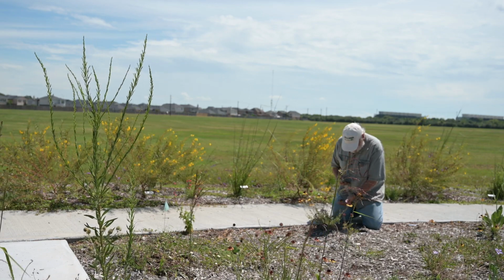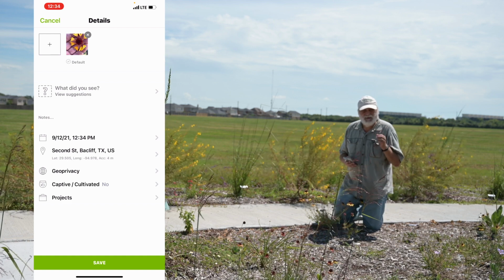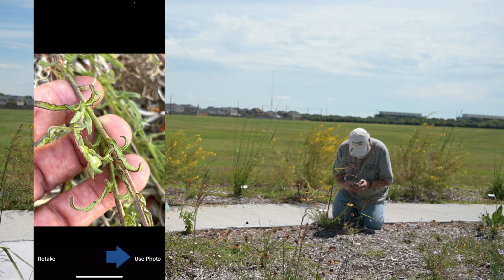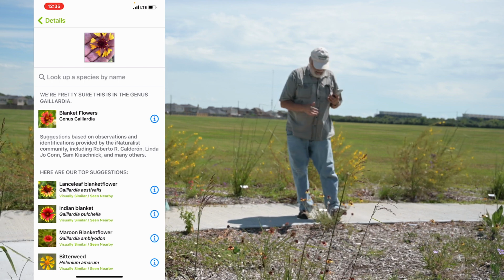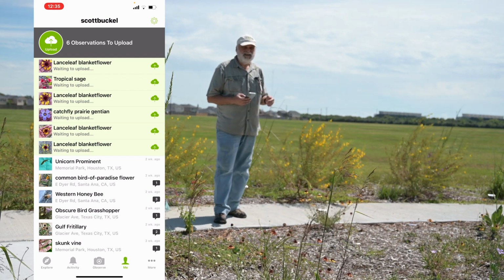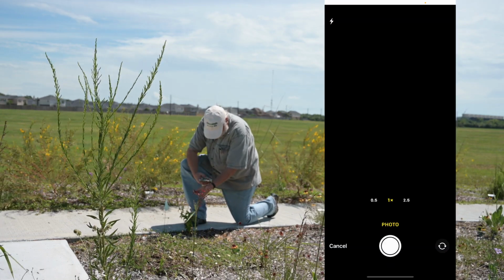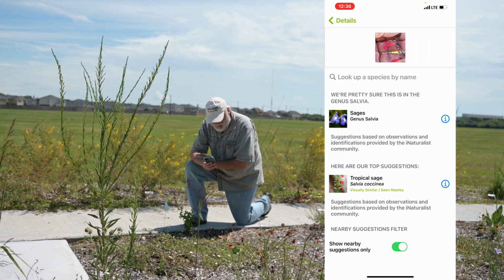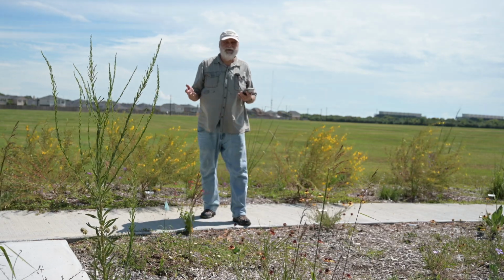Final Parks for Pollinators 2021 Galveston Parks